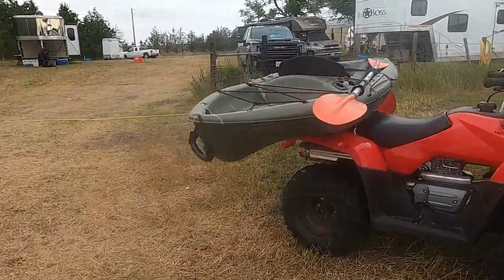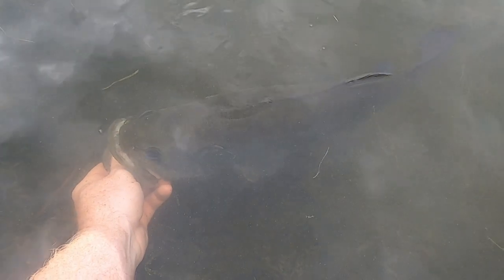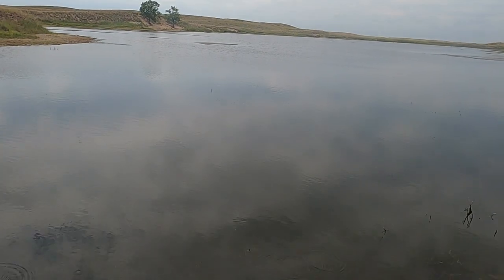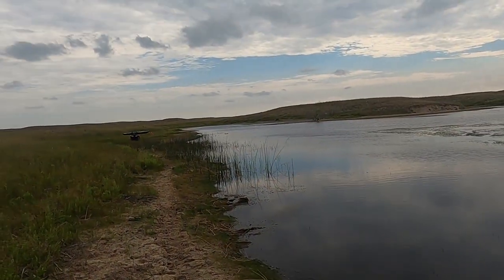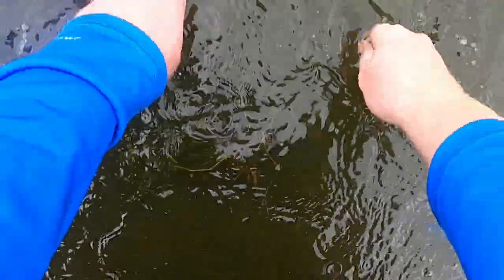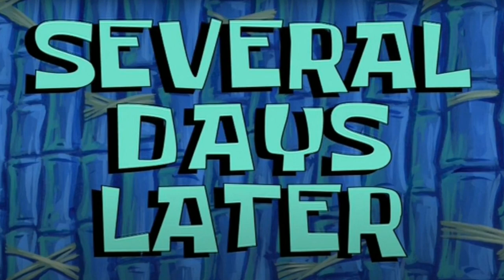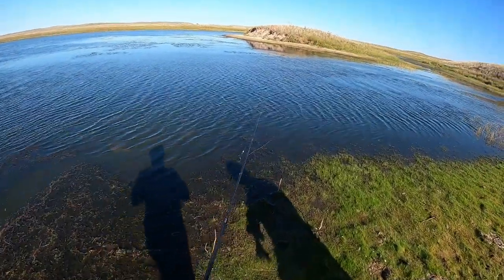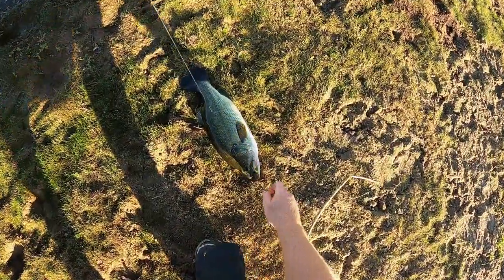Honda Fourtrax Recon ES 4 Wheeler Bass Fishing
In today's episode, I take my 4-wheeler out to a private pond to do some largemouth bass fishing and I catch some footballs!